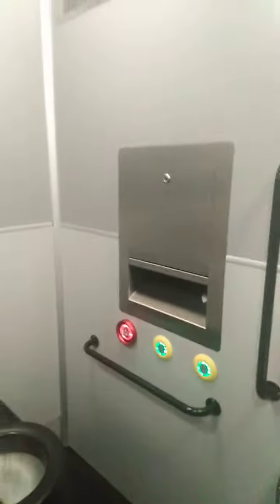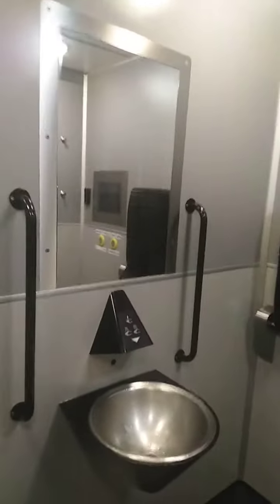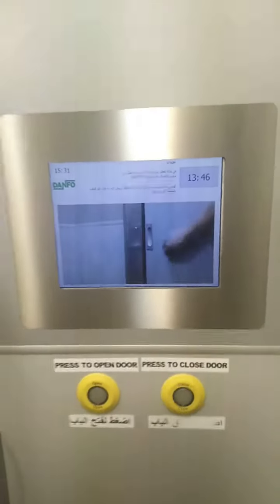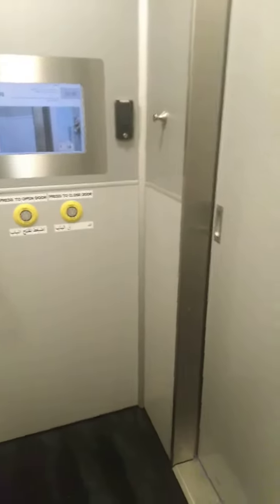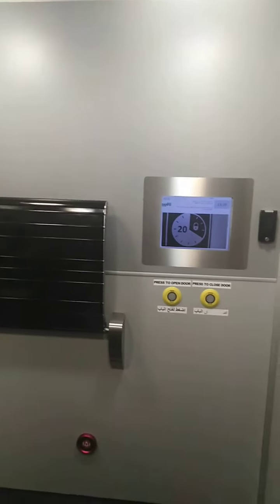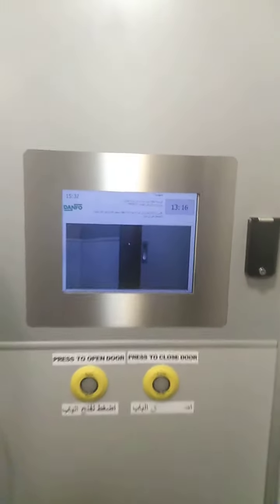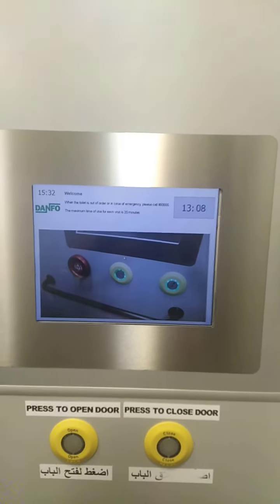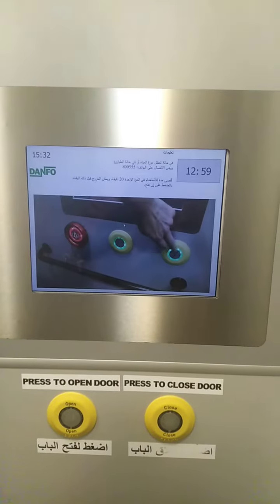How to use automatic WC wash room toilet 🚽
UAE 🇦🇪 Al Ain Bus station Automatic wash room